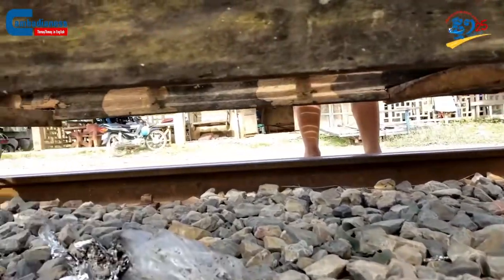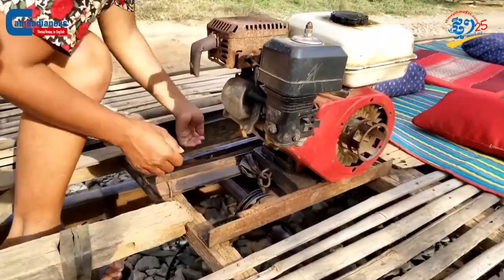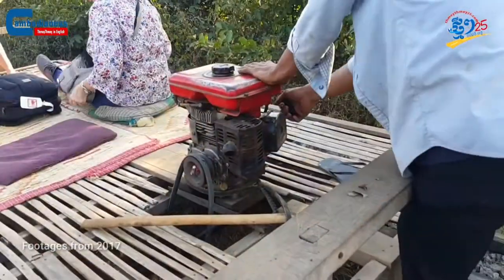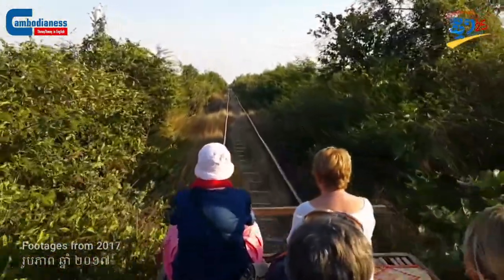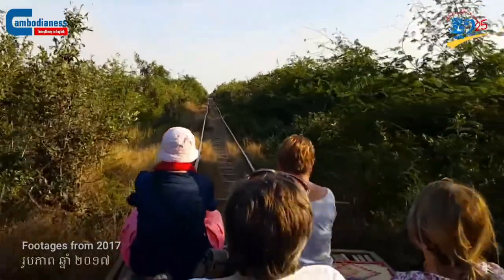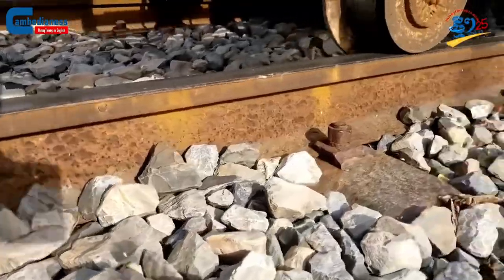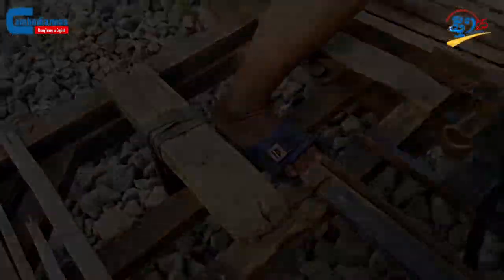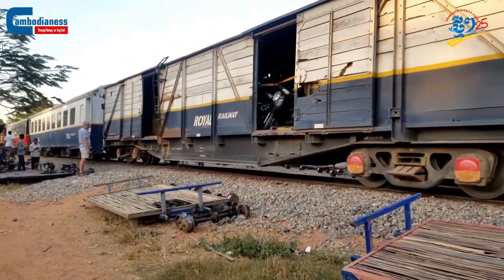The Story of Battambang’s “Flying Beds”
Located nearly 300 kilometres from Phnom Penh, the province of Battambang offers visitors distinct features, which are at times quite unique and not found in other provinces in Cambodia.

In addition to walking through its architectural landscape that blends buildings of Indochina style going back to the French Protectorate with those from the 1960s and older landmarks, both domestic and international tourists coming to the area never fail to experience an old style and rather exciting mean of transportation known as the Bamboo Train. While this name was given to the “train” by the English-speaking community, Cambodians who use it to go from point A to point B usually refer to it as “Kre Hos,” that is “Flying Bed” since its bamboo platform clearly resembles that of a traditional bamboo bed found in the countryside.